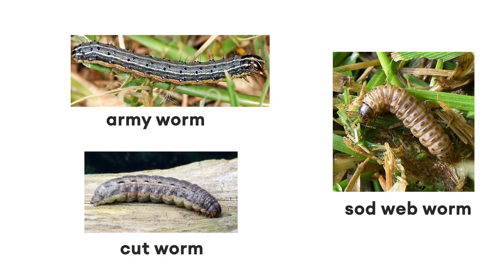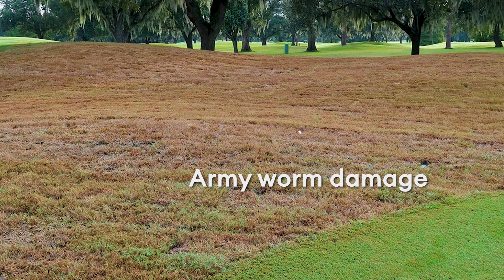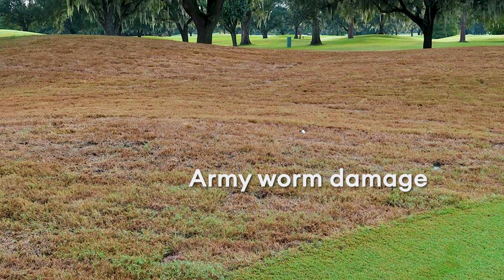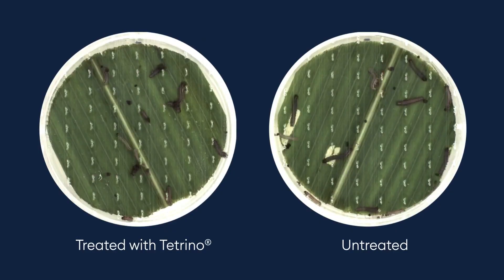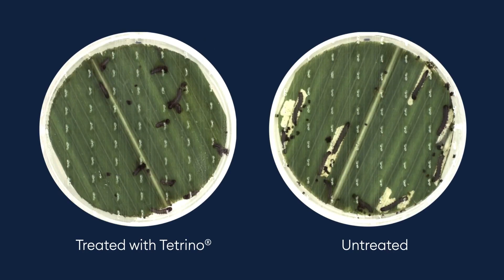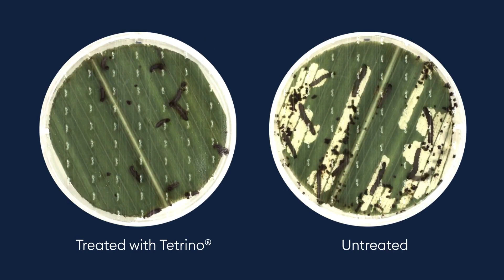Tetrino for the control of Armyworm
When using Tetrino to control of caterpillars like army worm, sod web worm and cut worm, application should be done at the first sign of activity. These applications should be made with at least 400 litres of water per hectare to get good coverage and now we're aggression afterwards required it's also best not to mow or irrigate for the next 24 hours to leave the product on the leaf where can come into contact with the caterpillars as researchers shown the activity of the train now on pistols very quickly so will get good quick knockdown but we will also get several weeks of residual activity for the rest of the season.